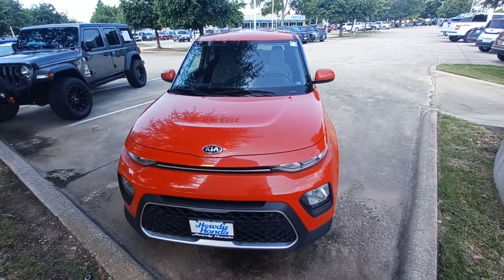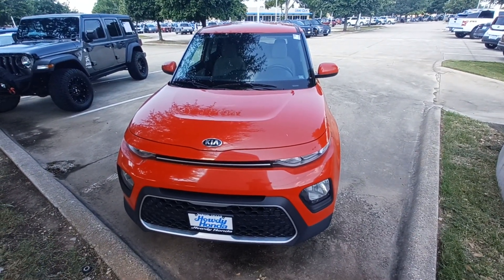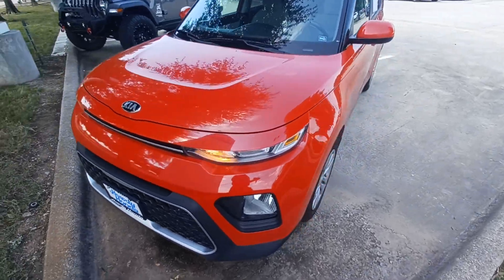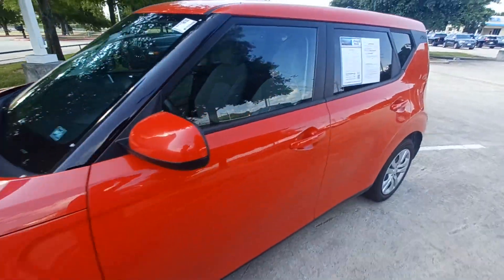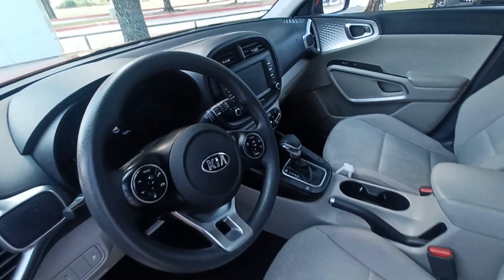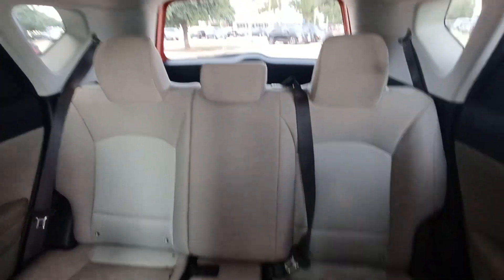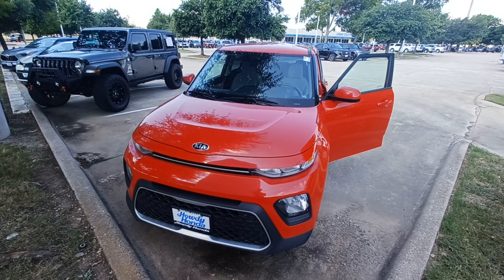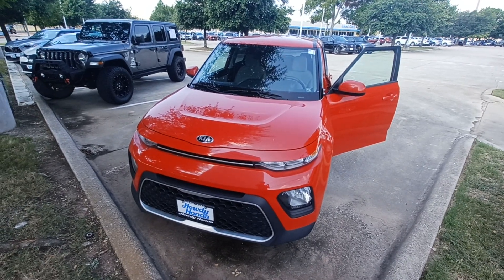2021 Kia Soul-Jason Goemer .